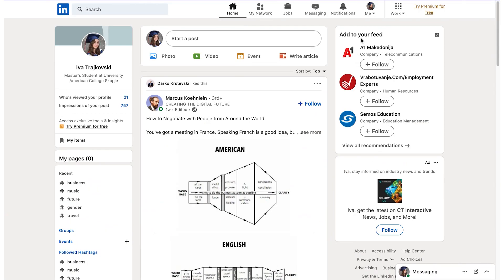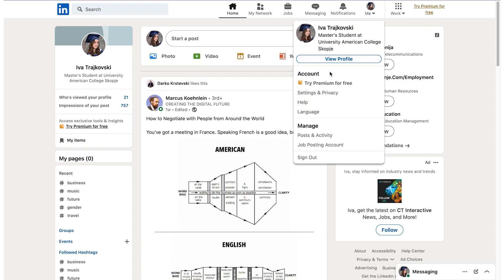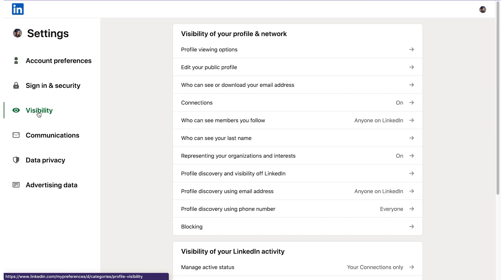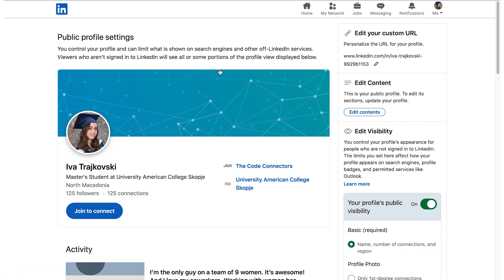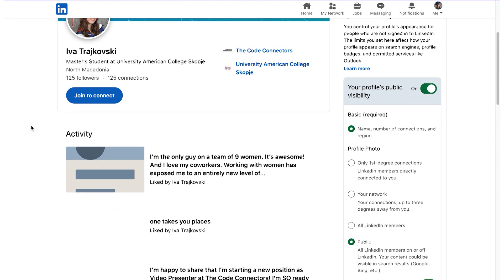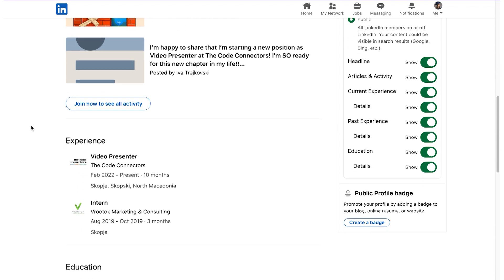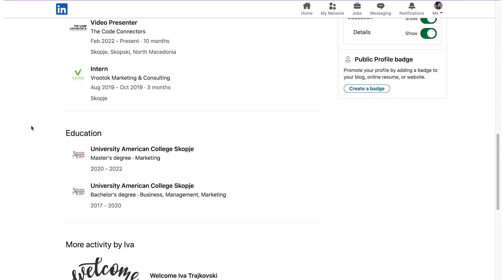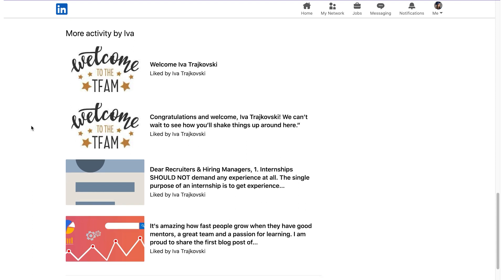How to View Your LinkedIn Profile as Someone Else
This video tackles the topic of how you can view your LinkedIn profile as someone else, plus some other important information that might be of use to your LinkedIn profile.